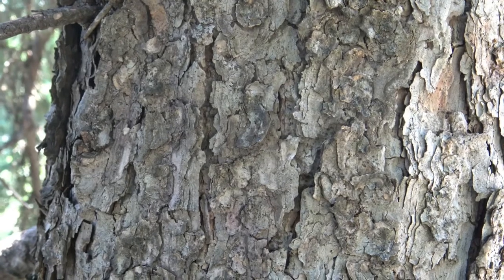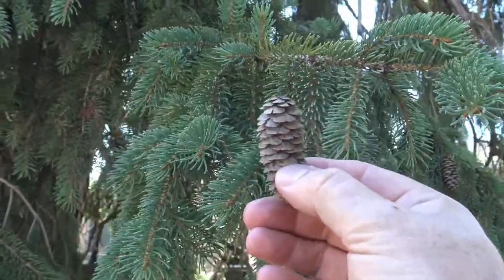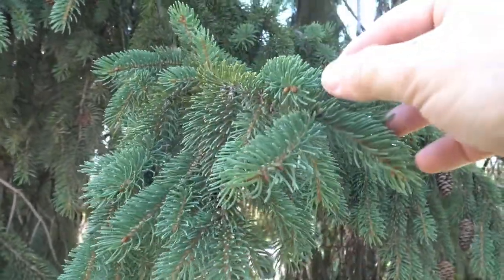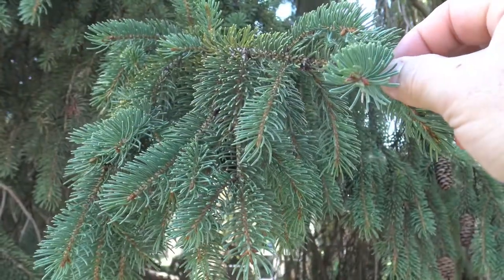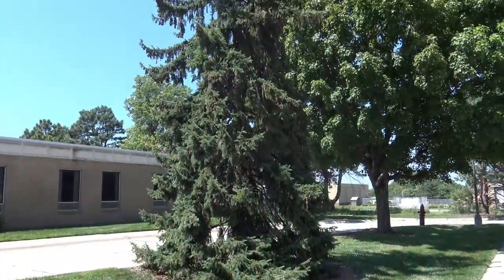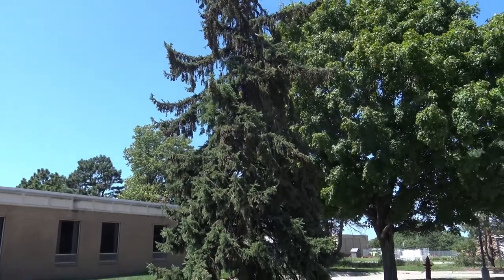Identifying white spruce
Identifying white spruce - Picea glauca

Video created by to for the course NRES 201 - Dendrology to supplement class lectures and field walks.